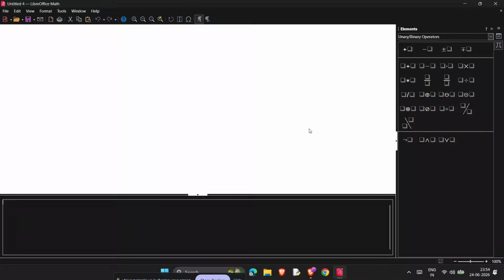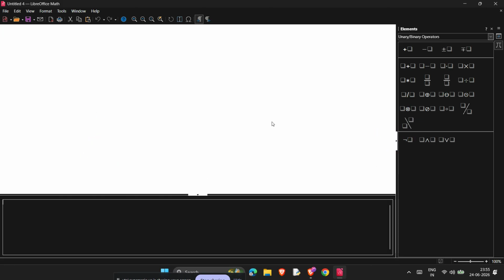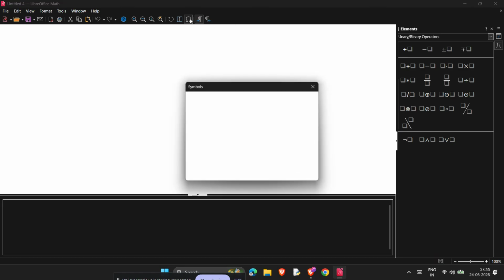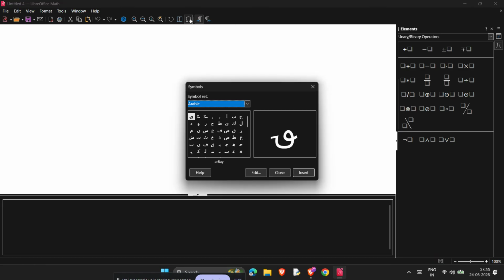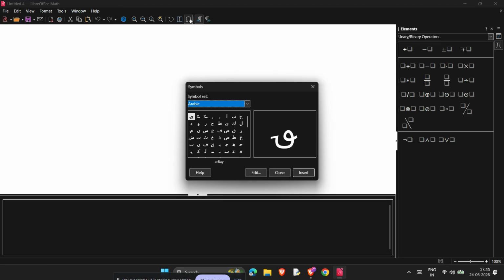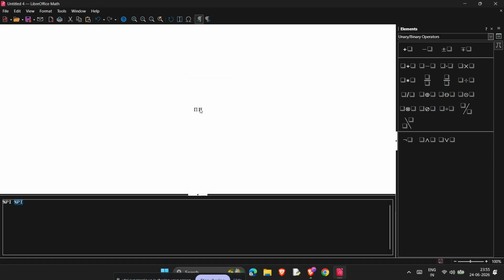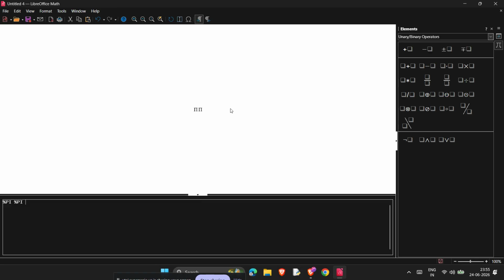How To Add Special Symbols In LibreOffice Math(Step By Step Guide)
Learn how to add special symbols in LibreOffice Math using the omega tab and symbol popup. This quick tutorial shows how to choose from special, Greek, and Arabic symbols, then insert them into your formula easily.

🕚Timestamps:
0:00 Introduction
0:14 Open LibreOffice Math
0:27 Click The Omega Tab
0:43 Choose Special, Greek, Or Arabic Symbols
0:58 Select A Symbol And Click Insert
1:12 Outro

✍️What You'll Learn In This Video:
• How To Open LibreOffice Math
• How To Find The Omega Tab For Symbols
• How To Select Special, Greek, And Arabic Characters
• How To Insert Symbols Into A Formula

💡Pro Tips:
• Use the symbol categories to save time when building formulas.
• Click carefully to make sure the symbol is inserted at the correct cursor position.
• Explore the different symbol groups if you need a character that is not on your keyboard.